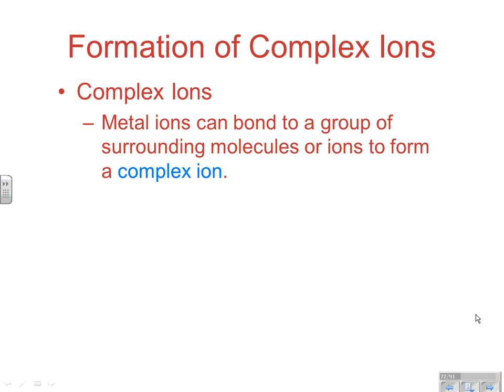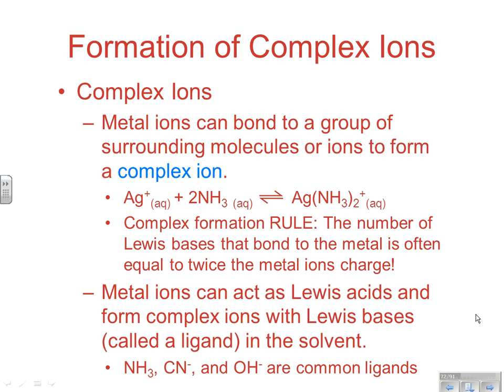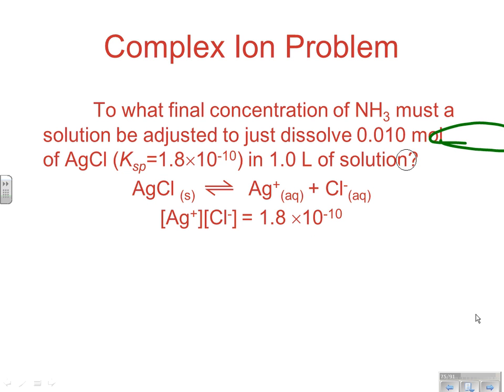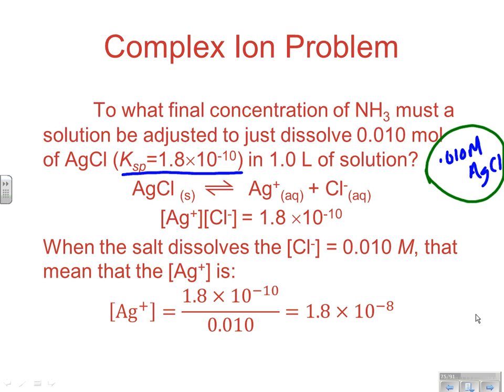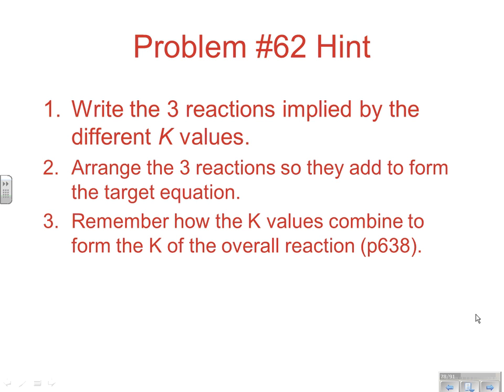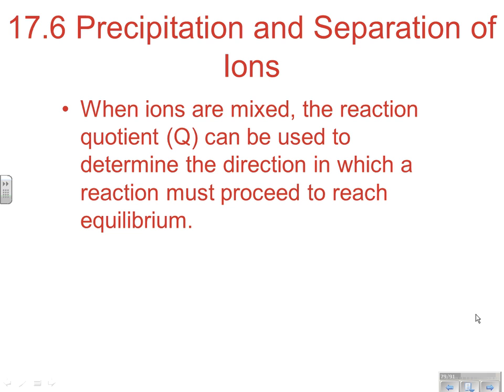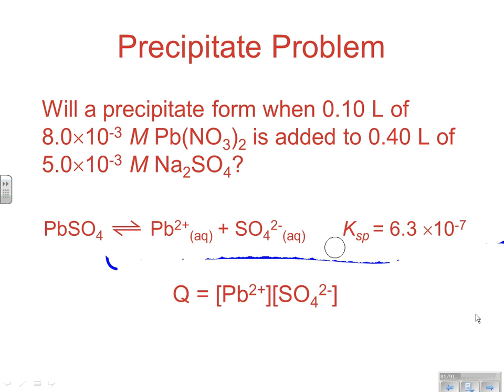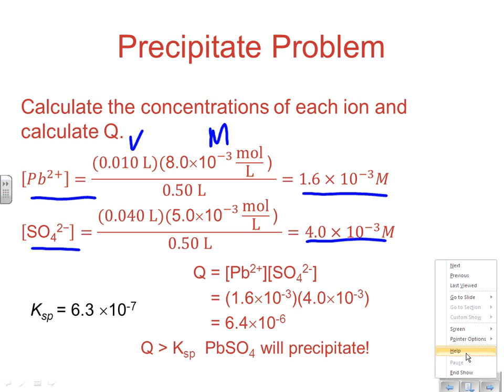BBrown AP Chapter 17.5-17.6 Notes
Metal complex formation.  How the addition of a ligand to form a metal complex increases the solubility of a low solubility salt.  Calculating Qsp and comparing to Ksp to determine if a mix of ions will produce a precipitate.